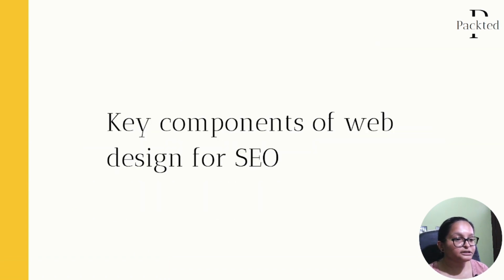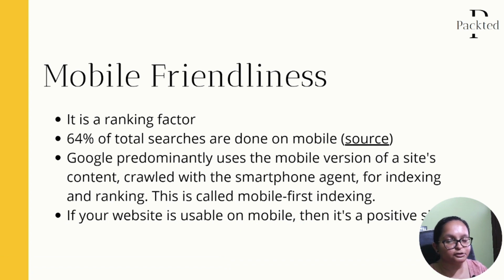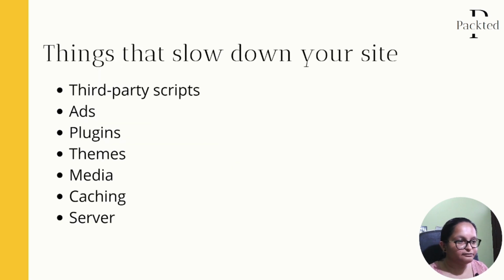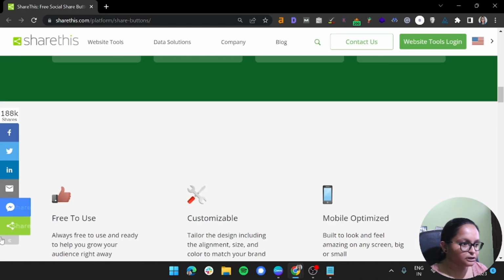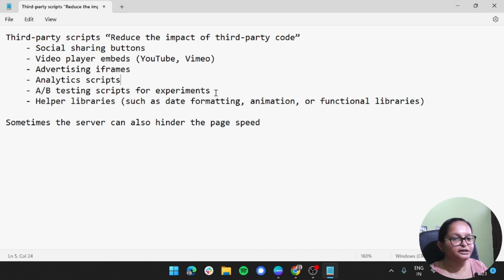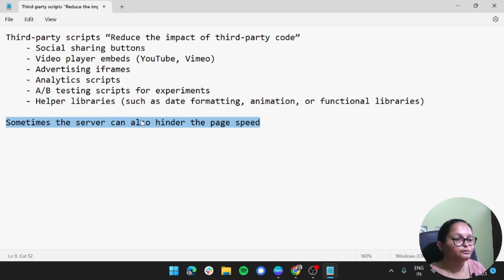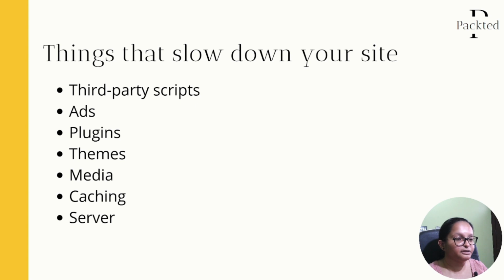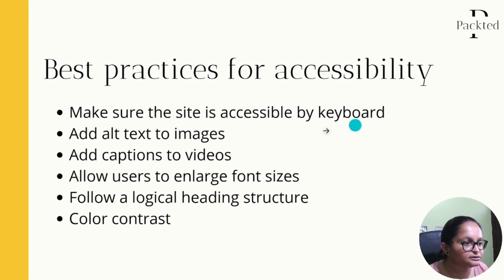Web Design and Accessibility: Beginners Guide to SEO | Packted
Learn web design an accessibility for SEO purposes in this video.

This video is the part of SEO for WordPress course.

My Gear!

Laptop Stand
Keyboard and mouse
Mouse Pad
SEO Tools I use and Recommend ✨